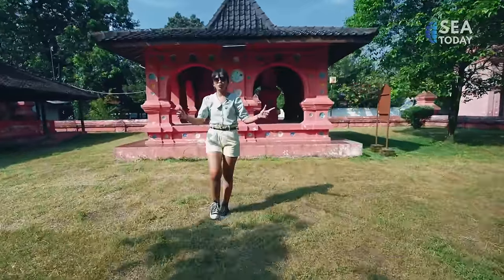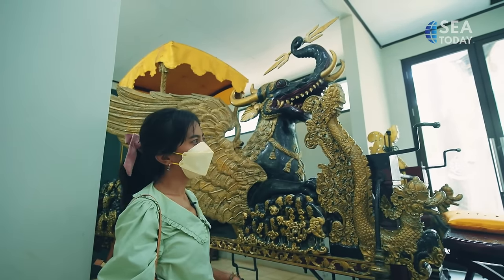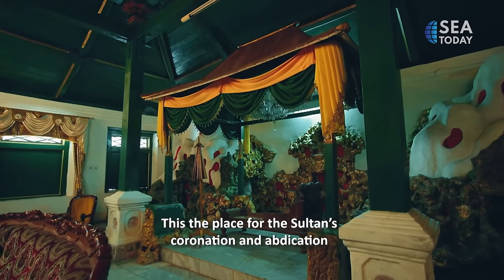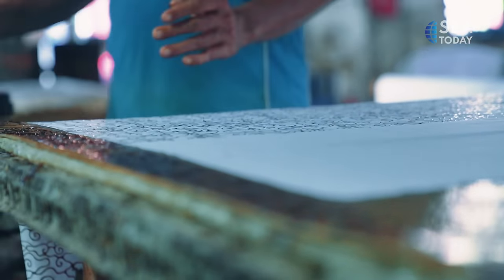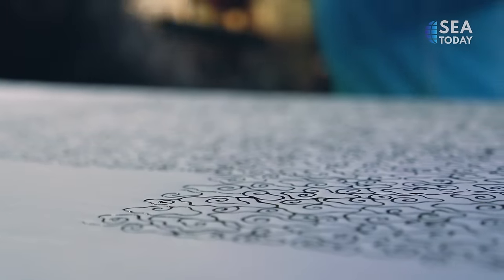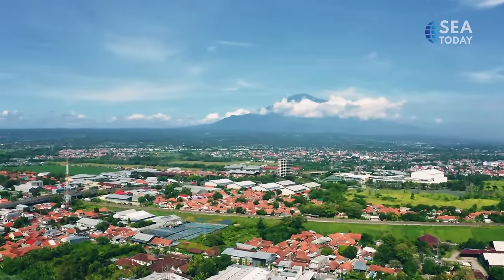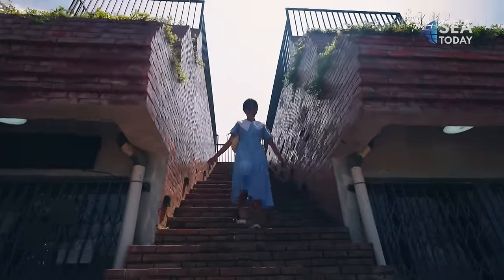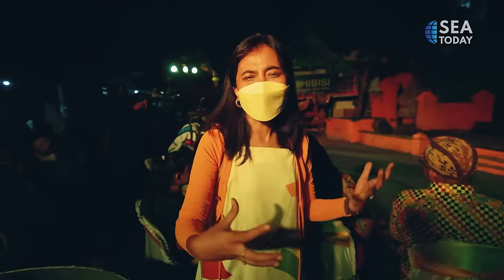See Indonesia: Cirebon, The Testament Of Time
Take a journey to a port city in West Java filled with wonderments, Cirebon. The distinctive cultures and traditions would break through the concept of time. Constantly brings you a sense of nostalgia in a dash of inevitable modernity.

Come see the beauty only on See Indonesia!